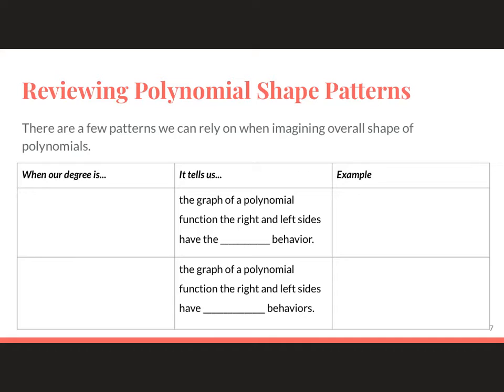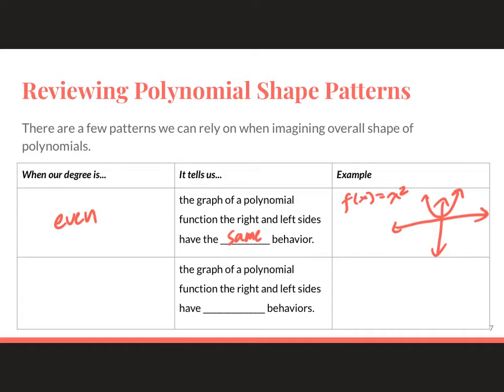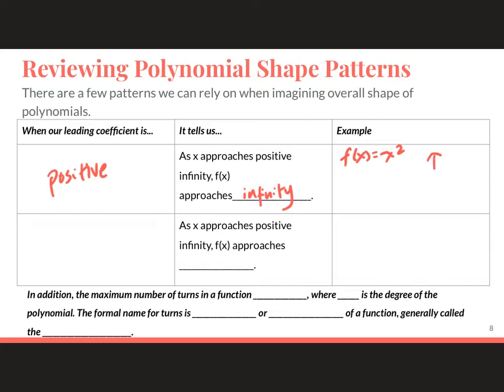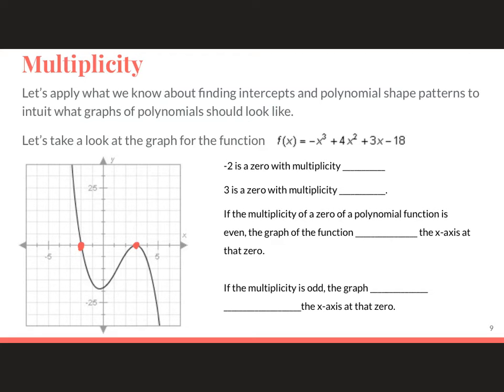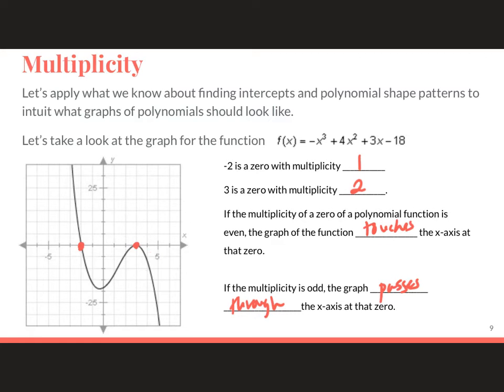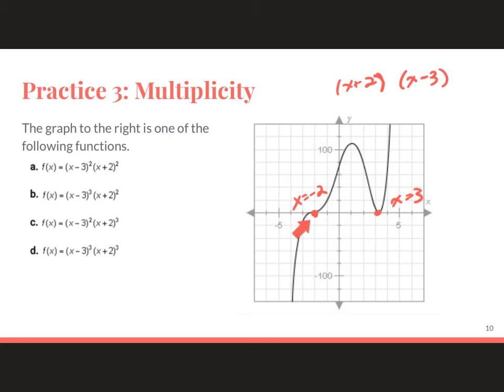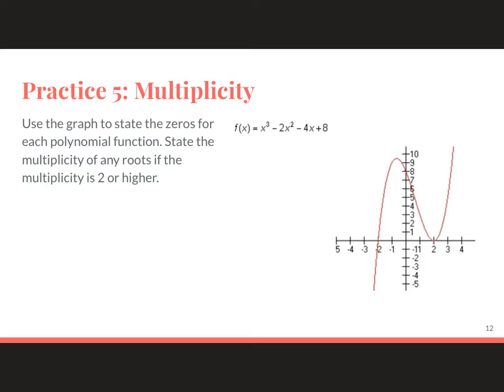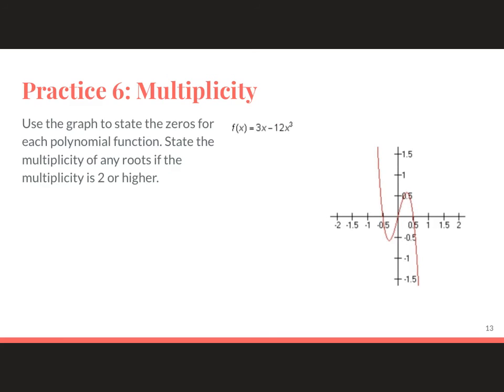Lesson 3.4 - Part 2